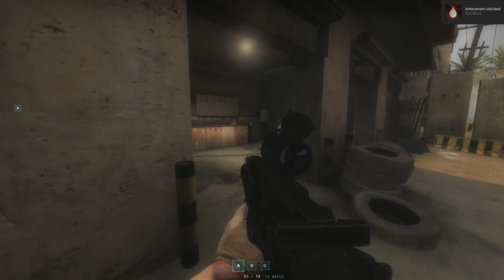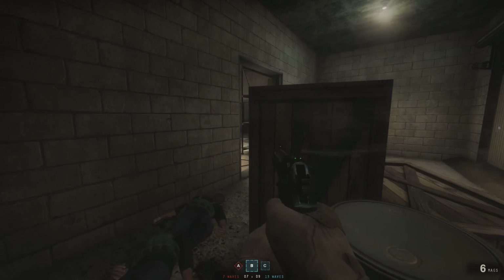Best Military Shooter on PC? - Insurgency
Insurgency is fantastic. I forgot to mention that they are still updating the game frequently with free DLC also!